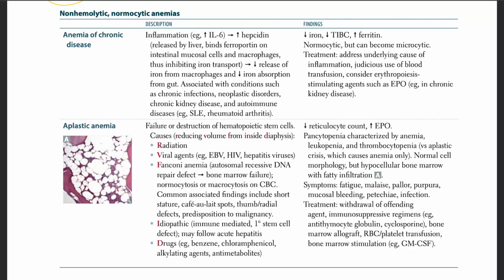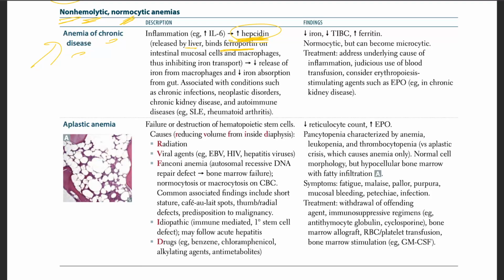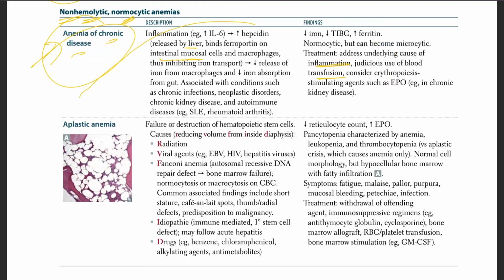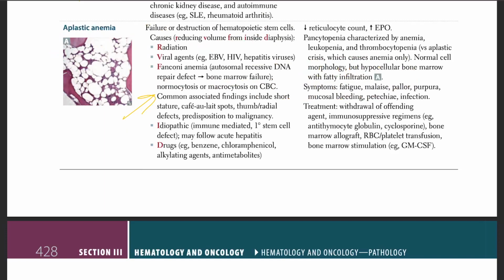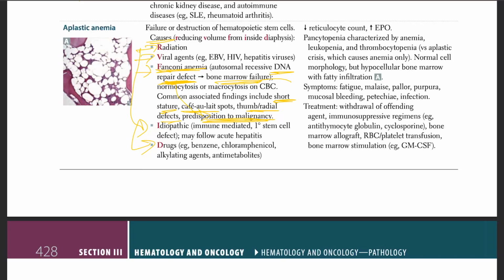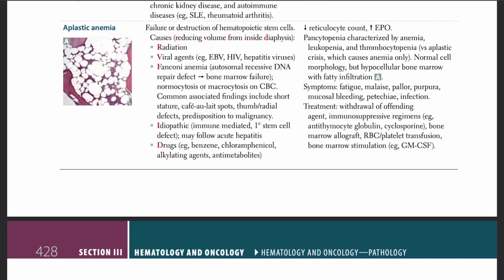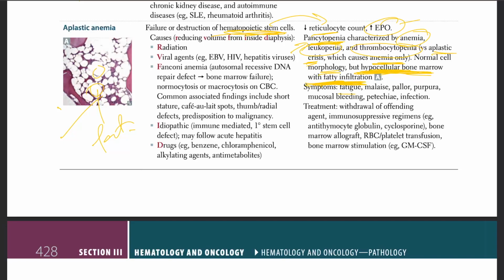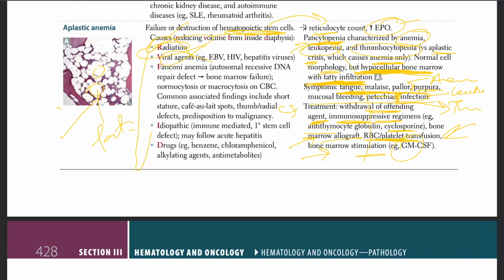USMLE - 20 Anemia of Chronic Disease and Aplastic Anemia (USMLE Step 1)